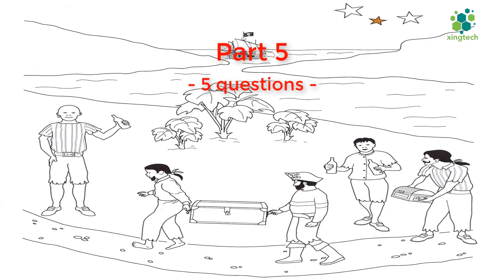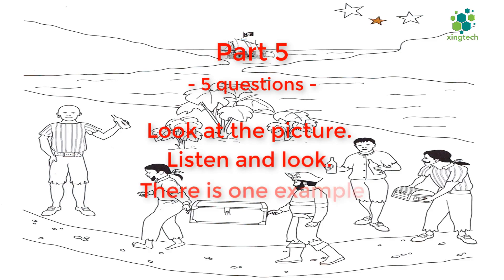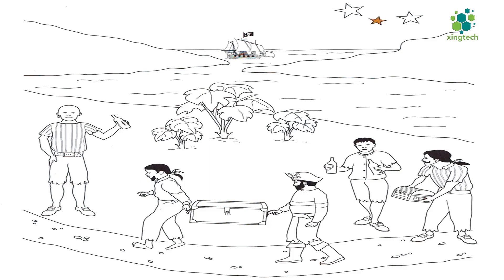Movers 5 - Test 3 - Part 5 - Listening with Answer Booklet 🎧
Content & copyright of Cambridge Young Learners English Tests
Movers 5 - Test 3 - Listening with Answer Booklet 🎧
Link Cambridge Young Learner English Test Movers 5: Student Book